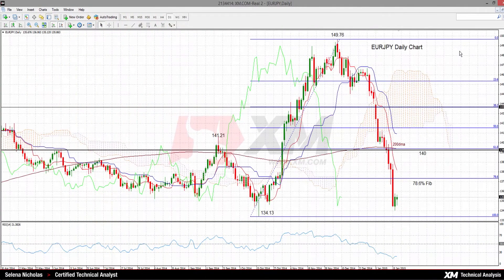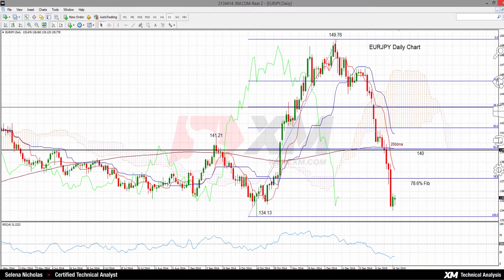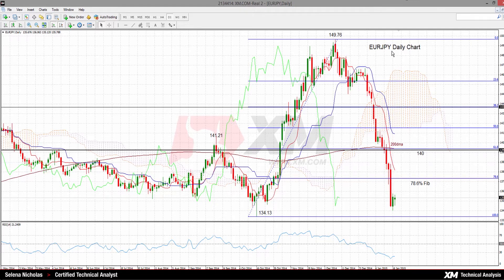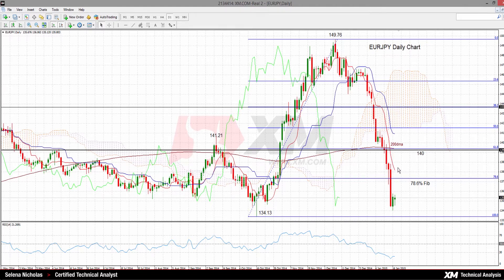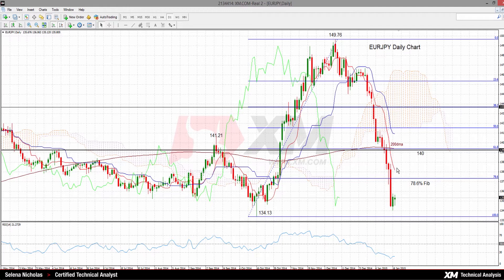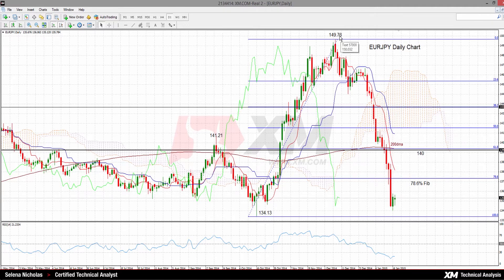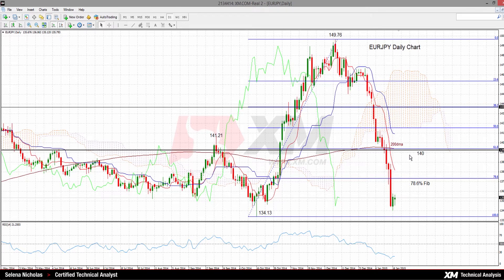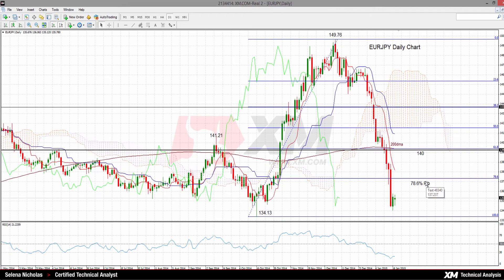Technical Analysis - 19/01/2015 - EURJPY bearish below cloud and 200 dma